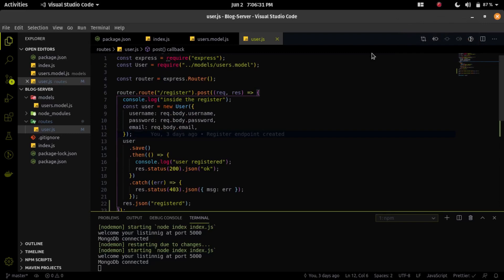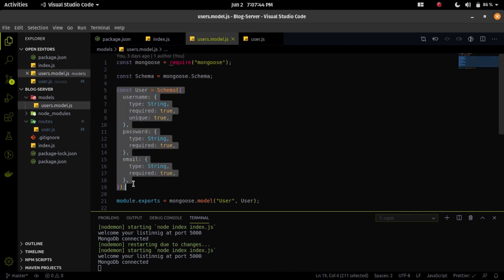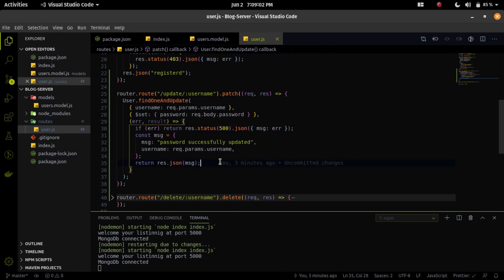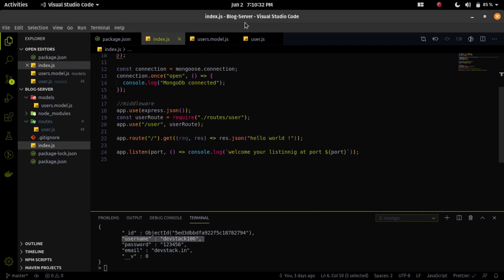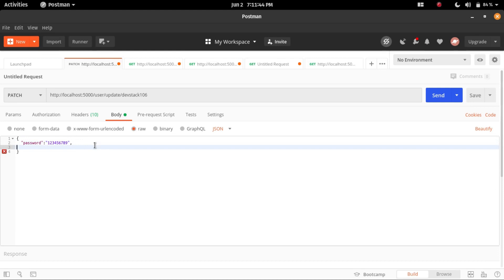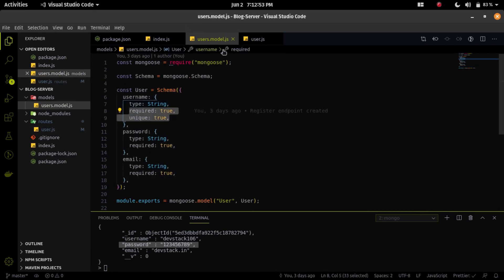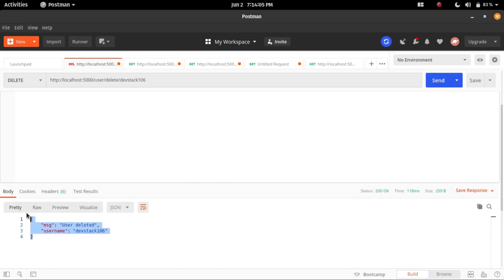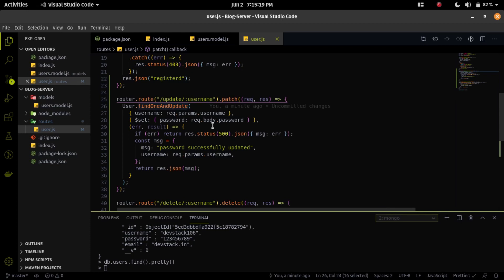NodeJs: Delete and Update the User Details of Blog App with Rest API || Flutter with NodeJS #6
Topics covered
1) how to send additional parameters on URL.
2) how will we use delete HTTP request on expressJs to delete a user account.
3) how we will use patch HTTP request to update the user password.
4) postman API testing demonstration
5) MongoDB database demonstration after deleting and updating a user with help of Mongo-CLI